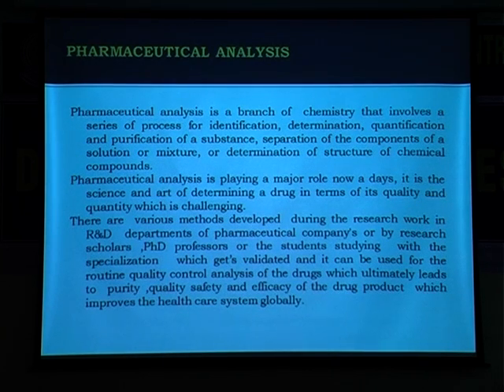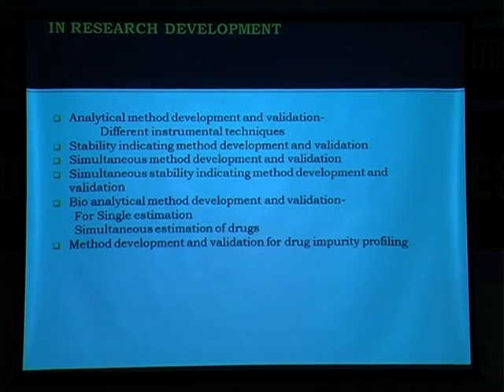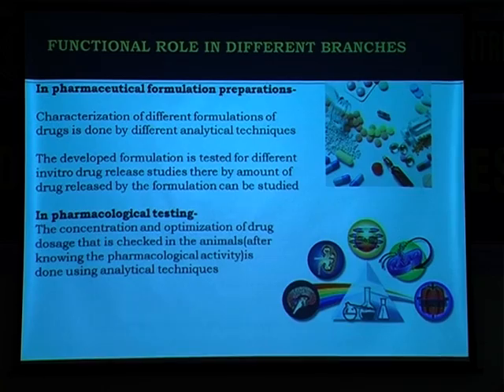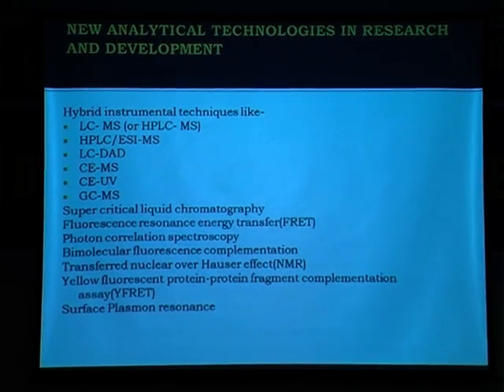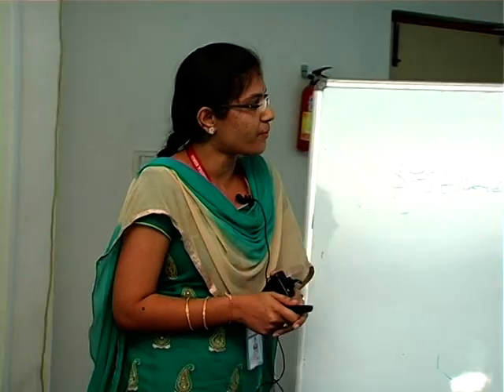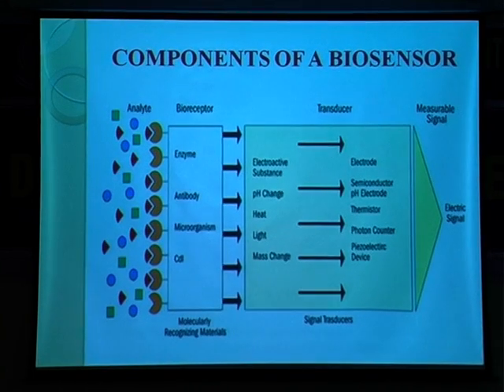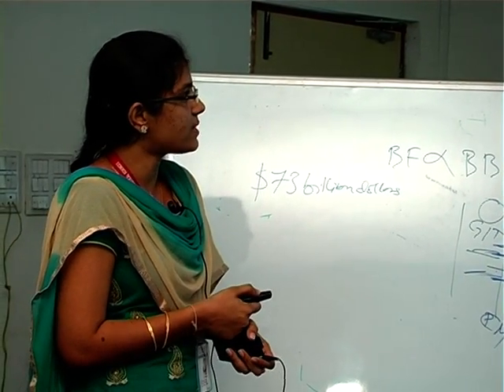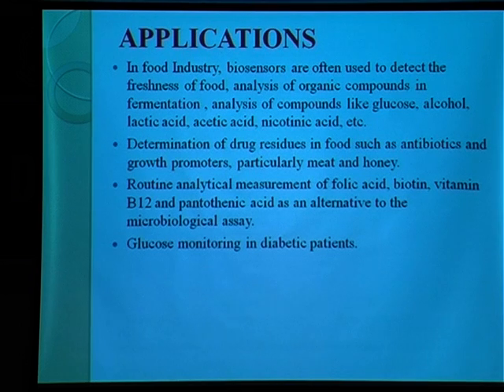rc course jntuh dec 2016 pharmaceutical analysis in research by Anusha Dacha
rc course sponsered by university grants comission at JNTU Hyderabad